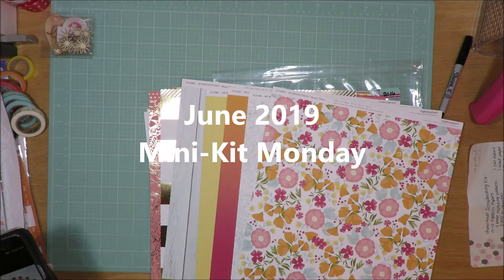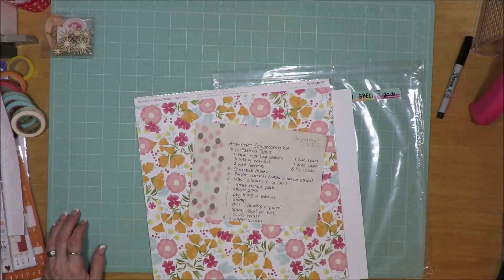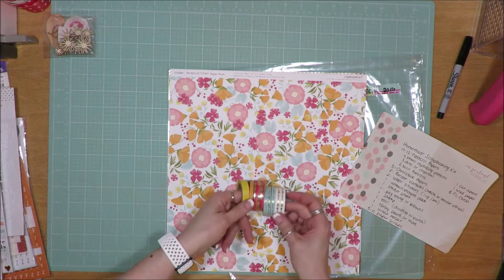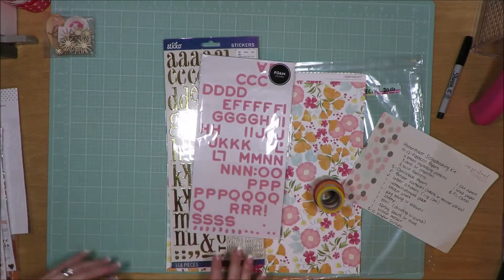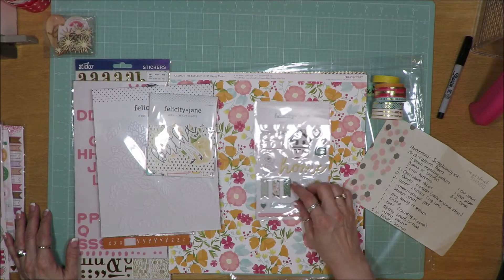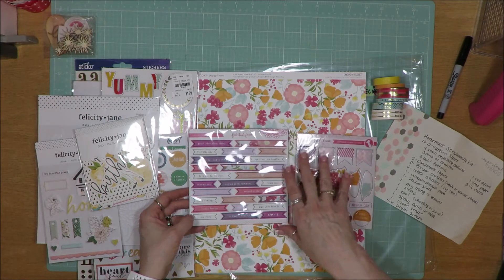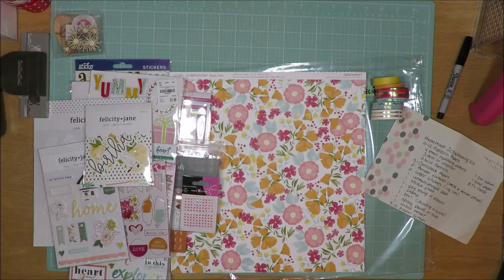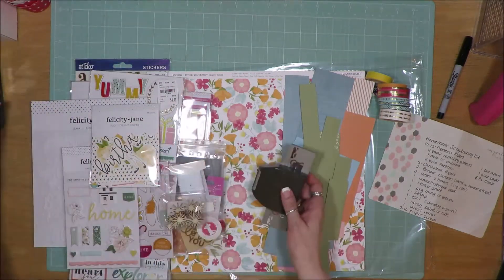June 2019 Mini Kit Monday